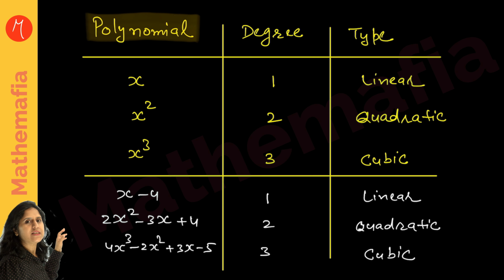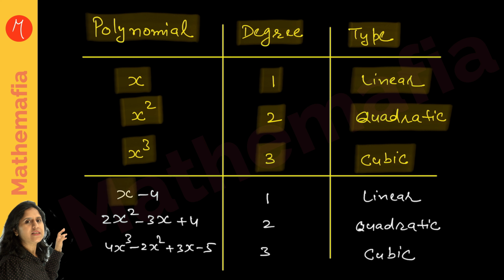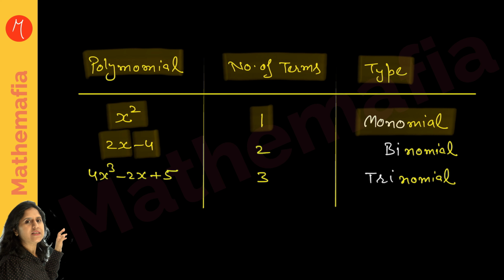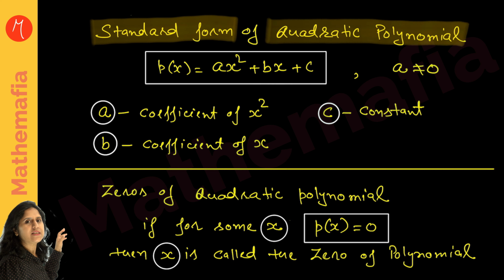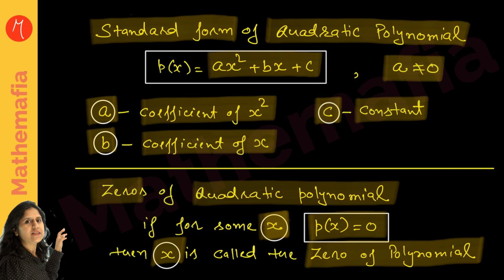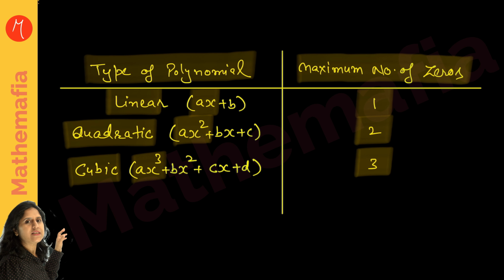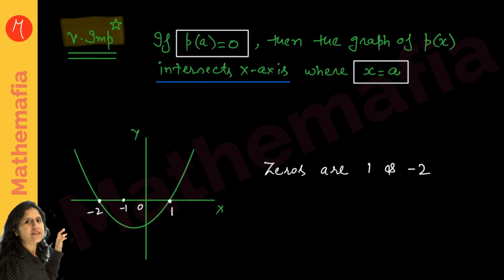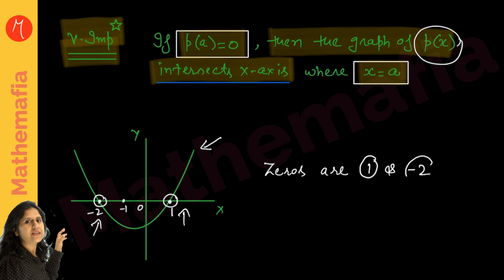⏰ Last minute Formula Revision 🔥 Polynomials, Ch 2, Class 10 🔥 in 9 languages 😎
Audio available in 🔥 9 languages 🔥
English, French, German, Hindi, Spanish, Indonesian, Italian, Japanese, Portuguese

To change the audio track,
1) Click GEAR icon (Settings)
2) Click Audio Track
3) Select your language

Hey students !!! This video tutorial covers all important formulas of chapter 2, Polynomials, of class 10 mathematics. This video will be very helpful for the last minute formula revision before your final board exam. Cheers!!!

Topic: Class 10, Chapter 2 (Polynomials) Last minute formula revision
Teacher: Shalini Taneja Syal